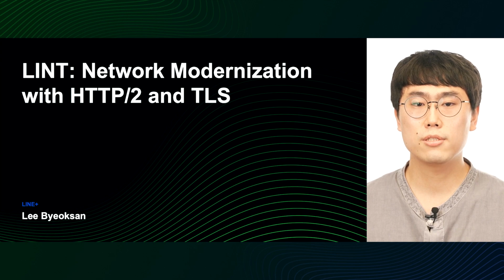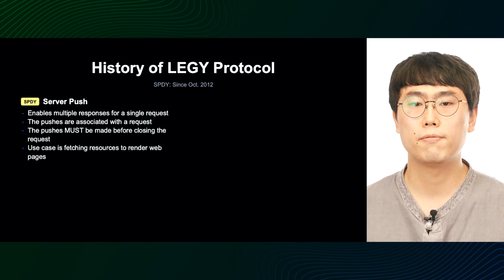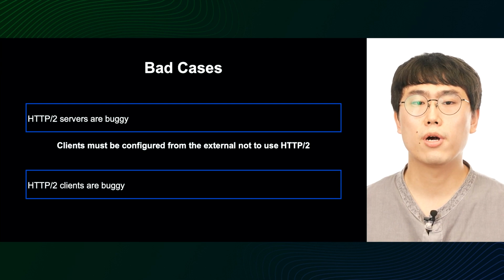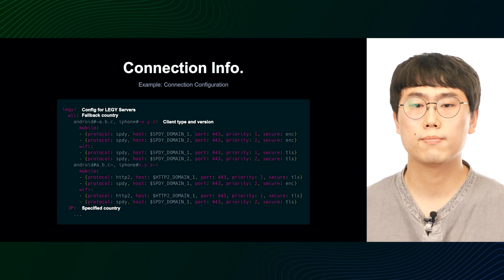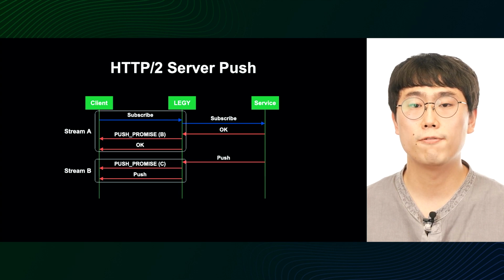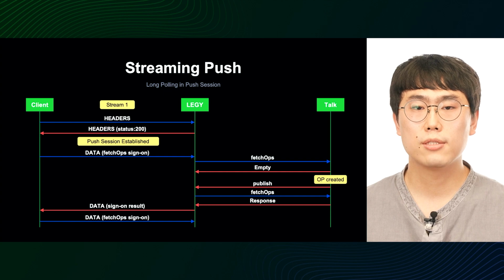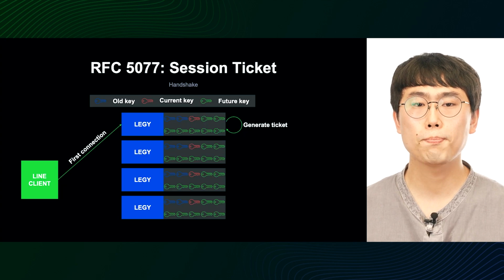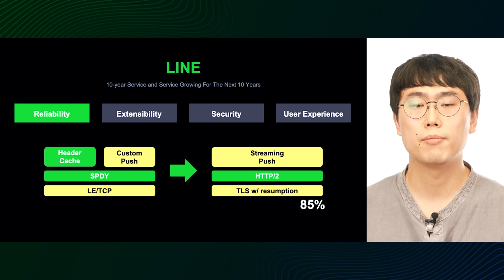LINT: Journey to Network Modernization with HTTP/2 and TLS - 2021 English version -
Server Side
LINT(LINE Improvement for Next Ten years) is a project to improve LINE for various aspects preparing for the next ten years. Better communication between LINE clients and servers is one of the goals of LINT.
SPDY has been used as the main protocol between LINE clients and API gateway. For user's best experience, we customized SPDY protocol to optimize performance and to keep the protocol secure. However, due to the lack of the standard library and full documentation, the source code became error-prone and hard to debug. Another problem is that we use in-house encryption for some connections, not TLS because TLS establishment is heavy for some clients.
In this talk, I share how we solve these problems with HTTP/2, TLS with ticket resumption, and our own protocol named Streaming Push.

■ Speaker
Byeoksan Lee
LINE Plus / L Part / L Part Software Engineer
Byeoksan Lee joined LINE in 2019 and has been working as software engineer. In the early days in LINE, Byeoksan worked on server development for LINE Search project. Byeoksan is currently developing and operating LEGY (API Gateway) and its operational tools. For most of time, Byeoksan uses Erlang, Python, C, and C++ a little and likes to read other people's code.